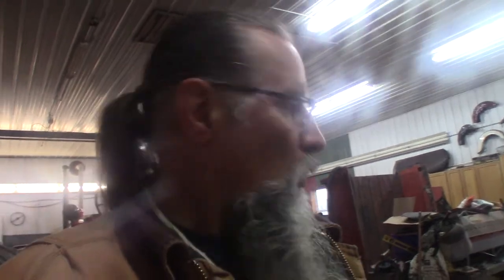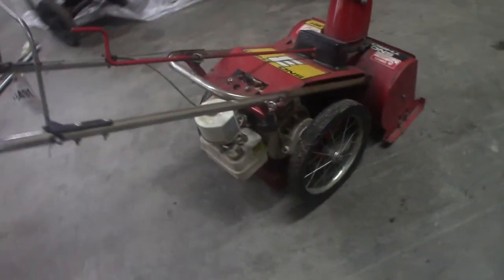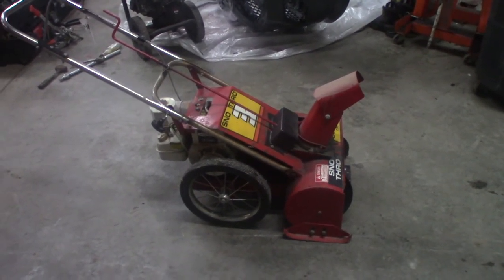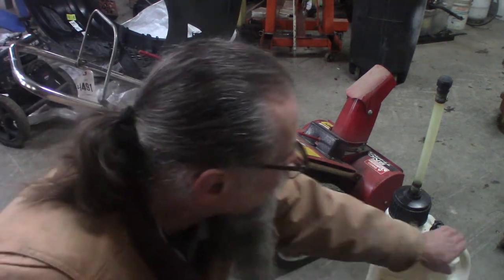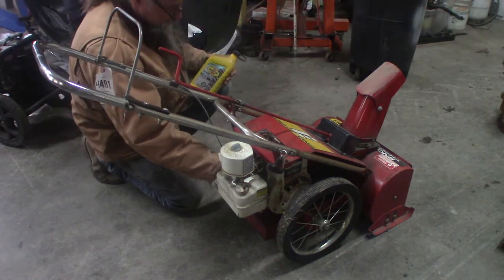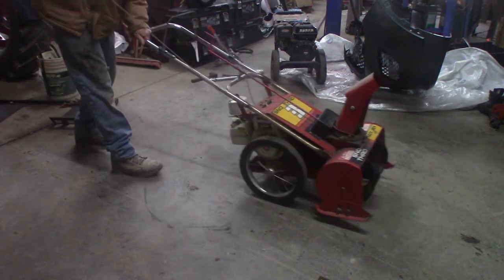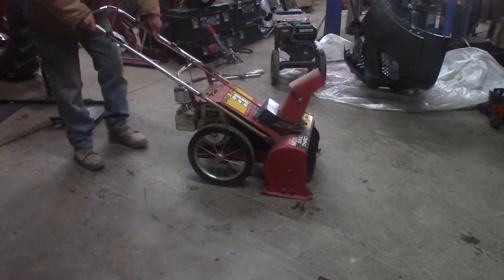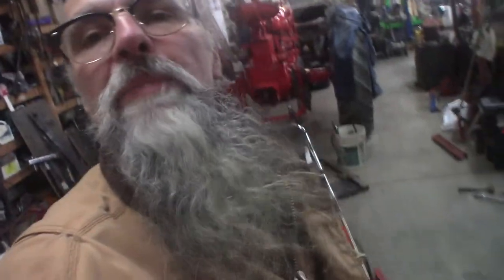WILL IT RUN?? major auction award, Parmi lazyboy sno blower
Quick video about the antique parmi son taro lazy boy snow blower I won at auction. I bet this thing is 40 years old and basically unused. Mainly because its small and not self propelled with a 3 hp briggs and Stratton and single stage snow blower. Connor wants to use the motor for one of his antique mini bikes. Watch the video and see if it runs.